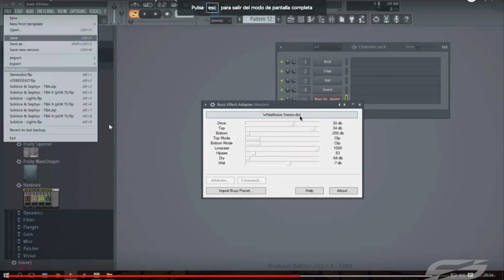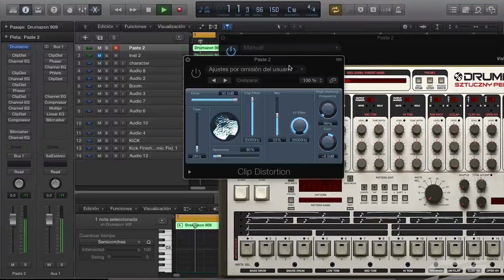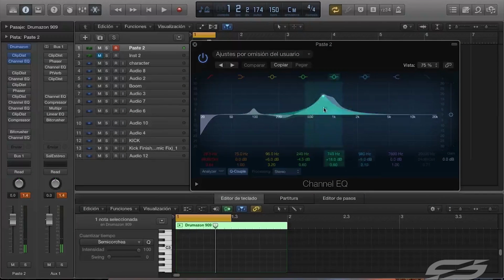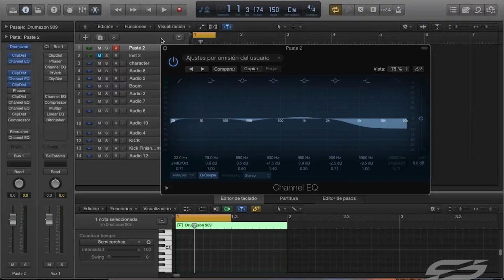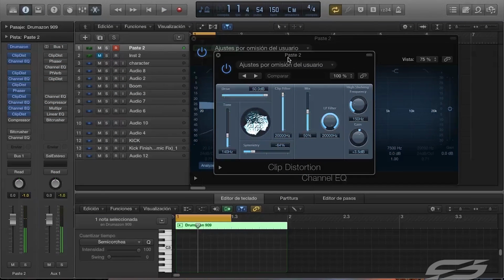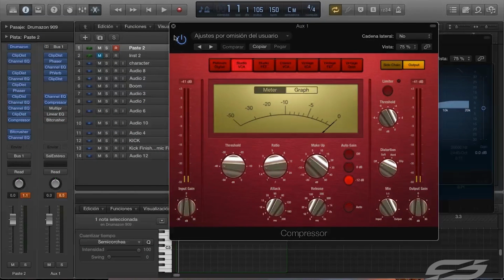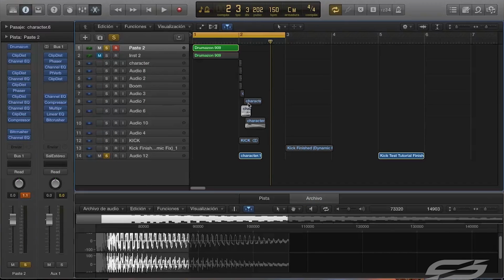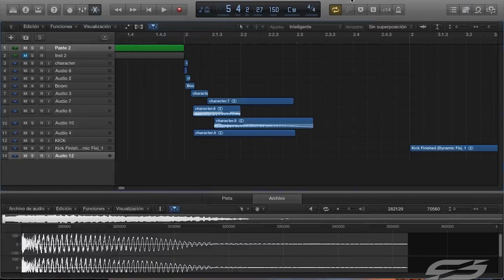Hardstyle Kick Tutorial by Solstice Ep1: Let's Distort a 909!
Read before watch the tutorial!

-Min 2:20 Some clarifications and FLstudio VS Logic
-Min 6:18 The Tutorial

Hello! Welcome to my first tutorial in english!

This is the first part of two, where I show how to distort a bassdrum.

In the second one I'm going to show you the Editing & Layering stage!

Has been very difficult for me to do it in English, so I apologize if there is something wrongly explained.

I could explain it so much better with a technical language in Spanish, but I'll solve this explaining all those points where I have difficulty in English, in a visual an practical way!

Check my last work released on Scantraxx Silver and supported by artists like Headhunterz!